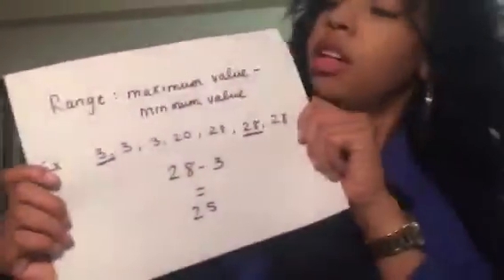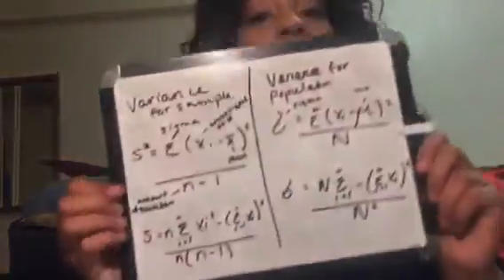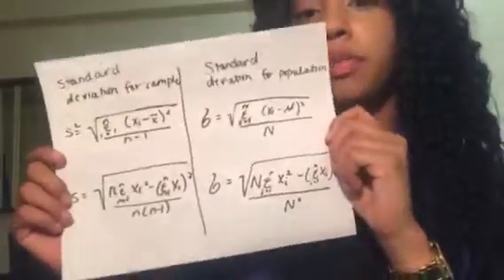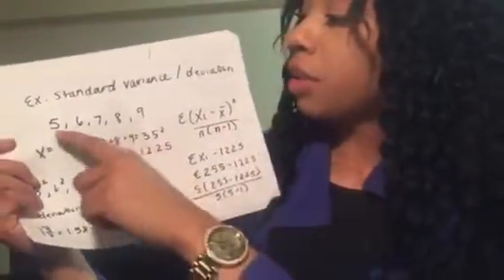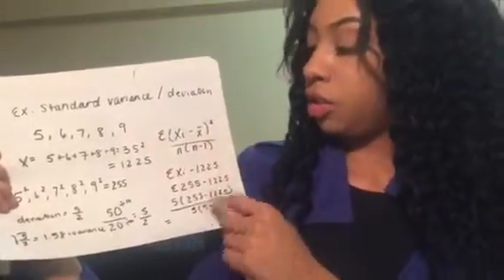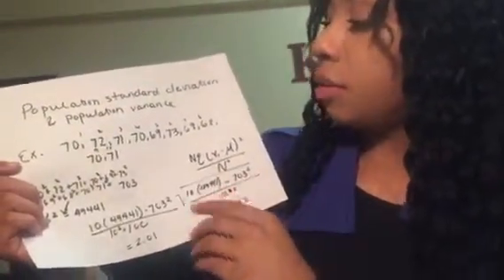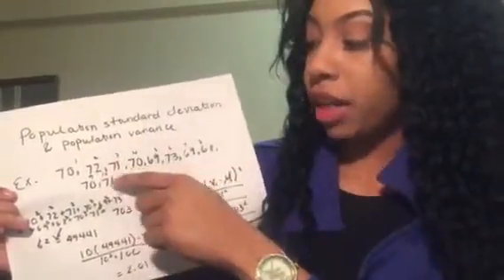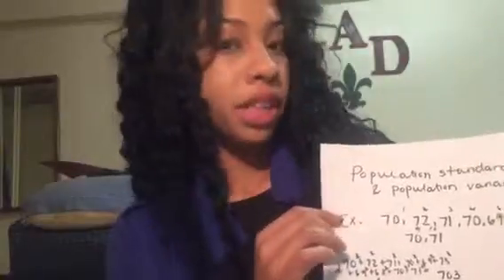STA 2023 Measures of dispersion and measures of variance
Done for my 2023 stats class